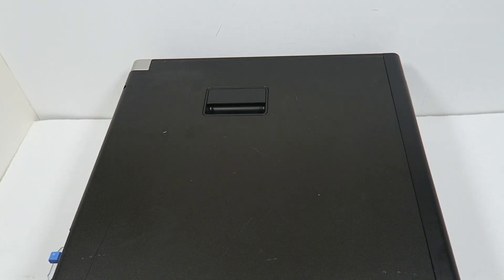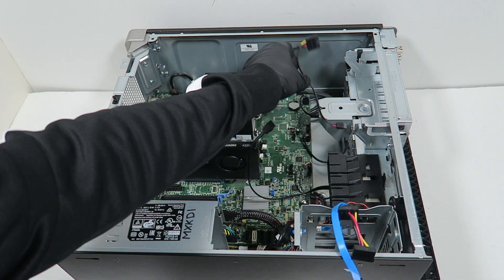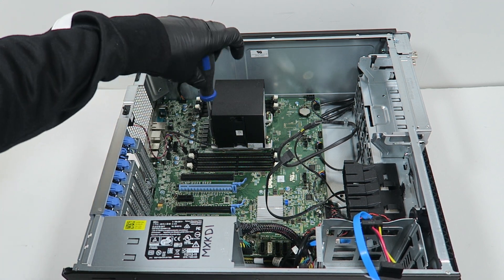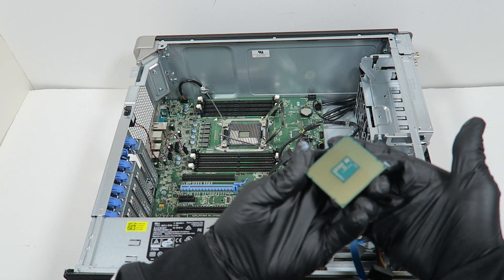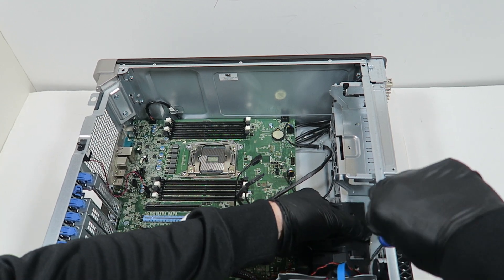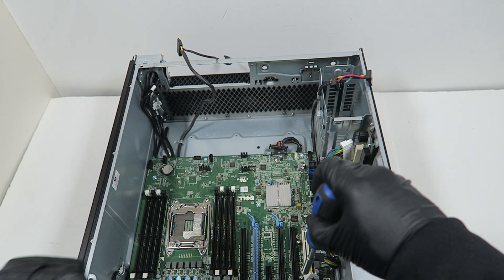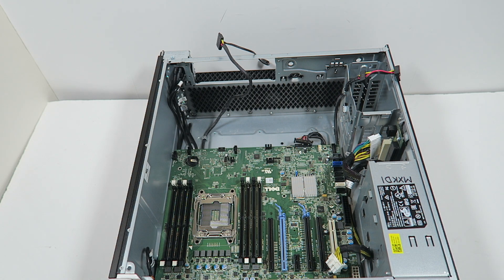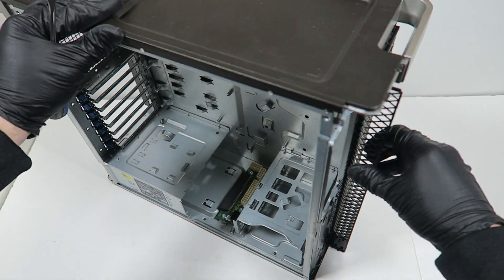Dell Precision Tower 5810 Teardown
Teardown a Dell Precision Tower 5810 Workstation PC Disassembly How to. Dell 0K240Y Motherboard